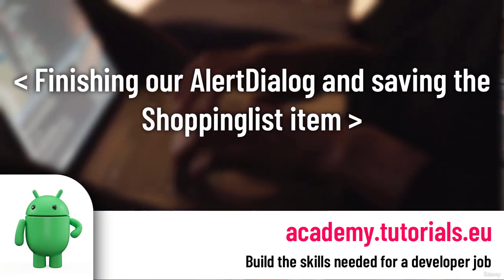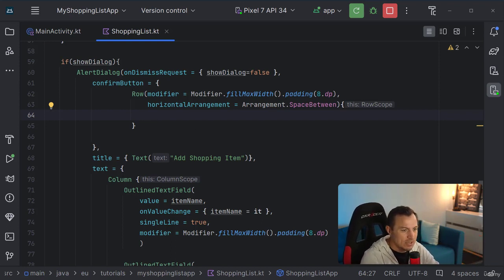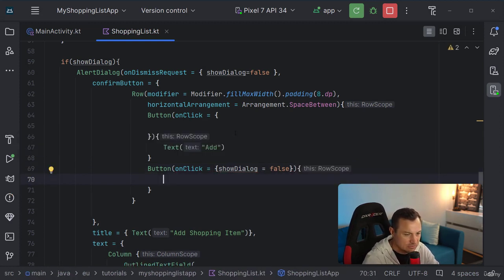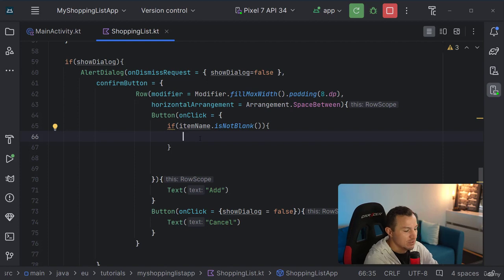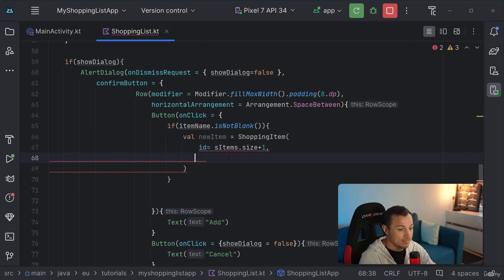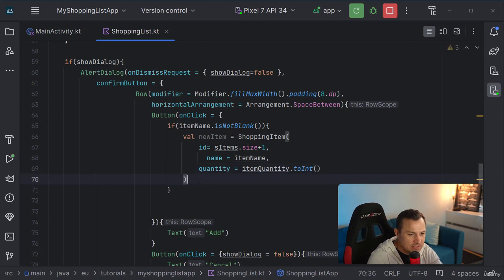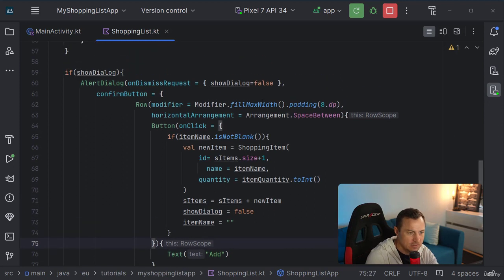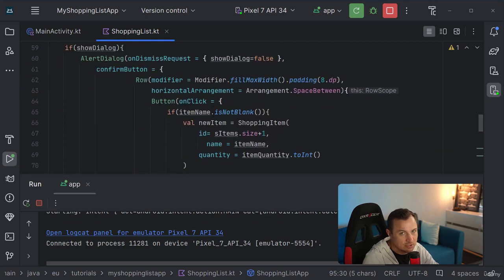97 - Finishing our AlertDialog and saving the Shoppinglist item